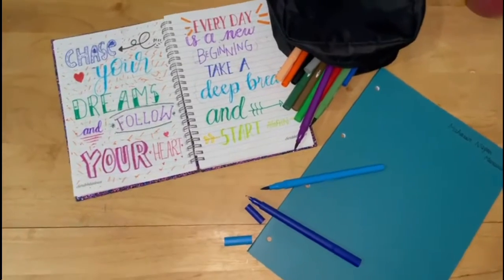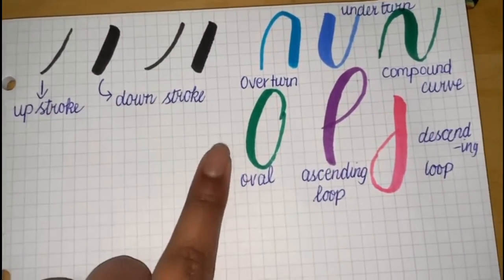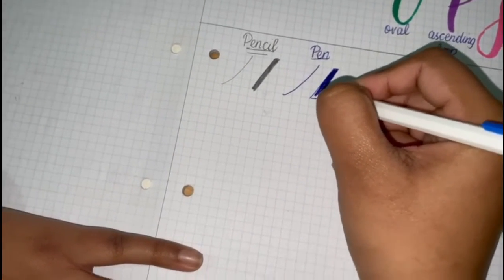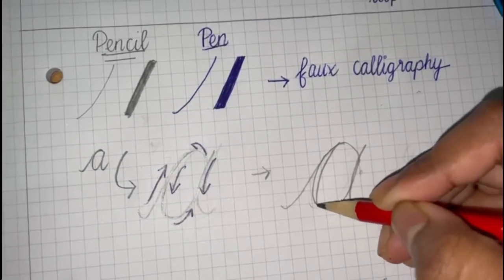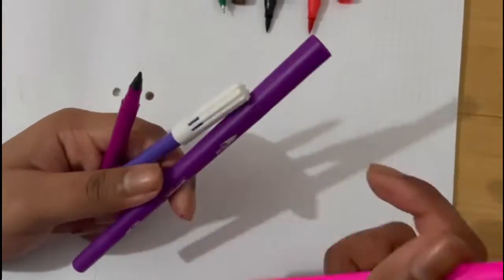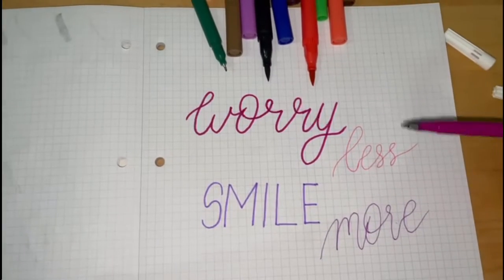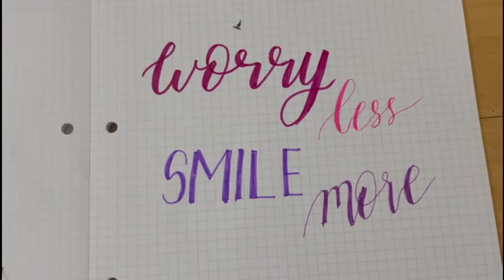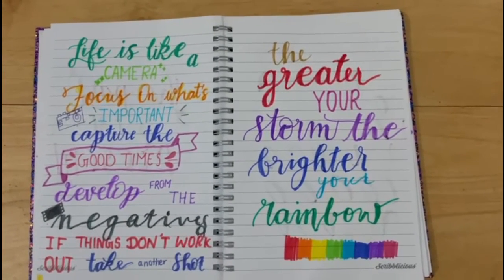Learn faux Calligraphy with Mahassin | Easy and quick | Calligraphy basics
Hey everyone, This is Mahassin. Today I am going to show you how you can easily do calligraphy at home with anything you have in hand. To do this you don't need any special equipment and can use a pen or pencil🖋. Like this video👍, if you liked our content.

Hey Everyone,
This is Mahassin and Saljooq 🙂
   In this channel you would be able to see Delicious recipes🥙, Exiting Trips🗺️, Reviews & Creativity 😀